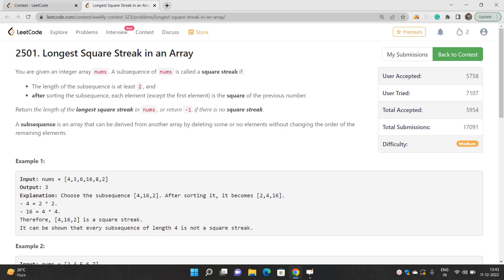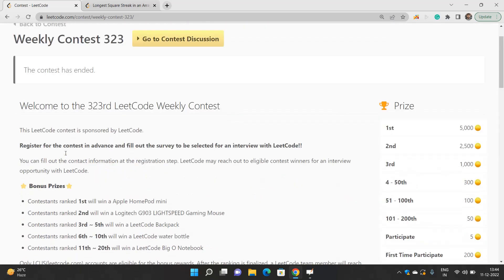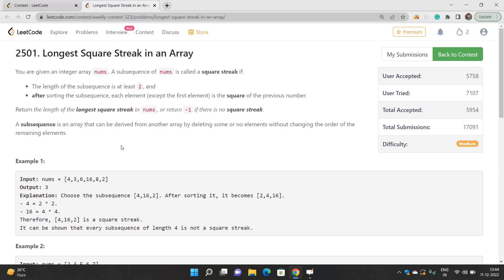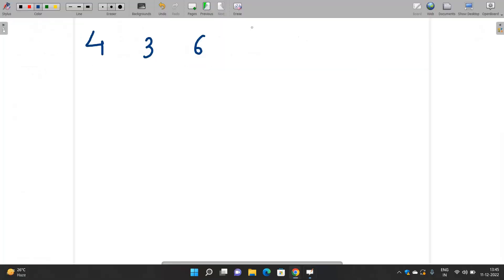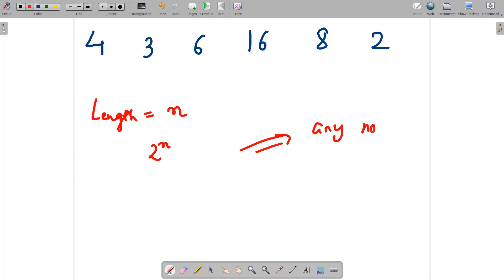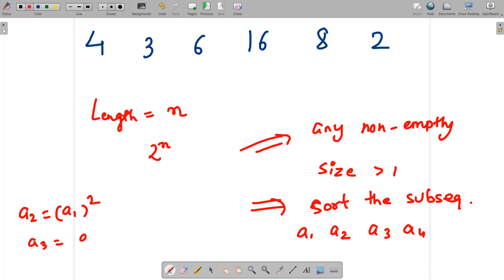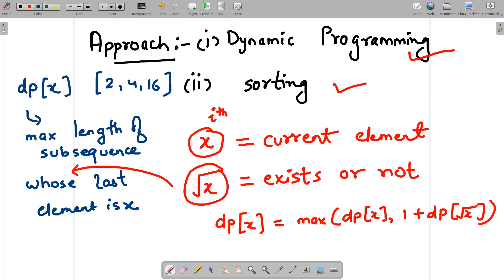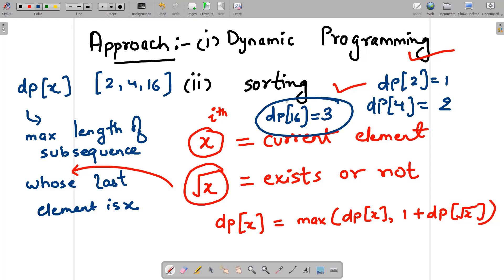Longest Square Streak in an Array | 2501 LeetCode | Dp | Leetcode Weekly Contest 323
Here is the detailed solution to the LEETCODE LONGEST SQUARE STREAK IN AN ARRAY of the Leetcode Weekly Contest 323 if you have any doubts, do comment below to let us know and help you.

In this video, I have talked about how to solve this problem efficiently using dynamic programming.